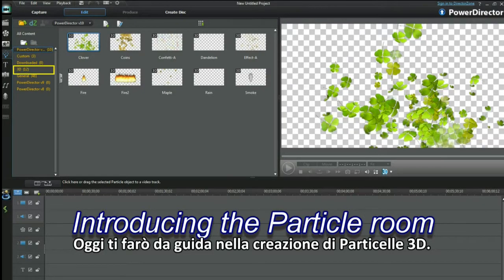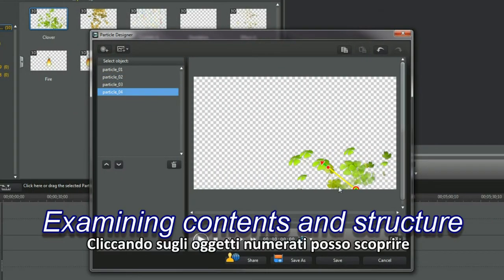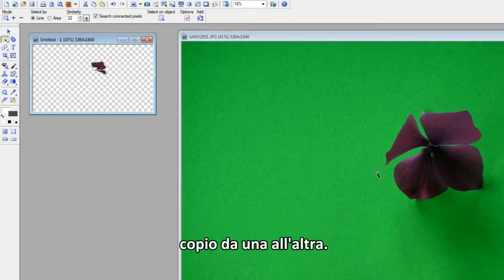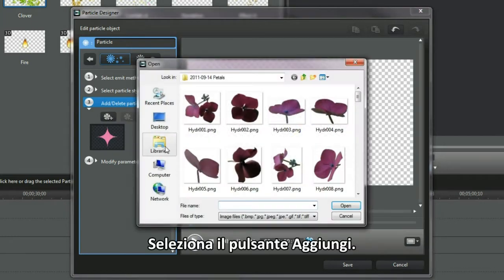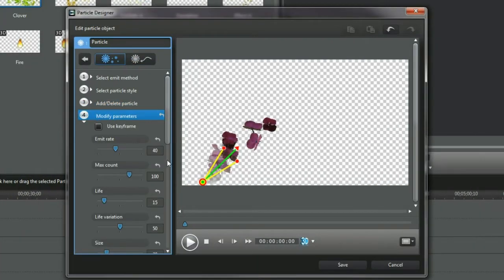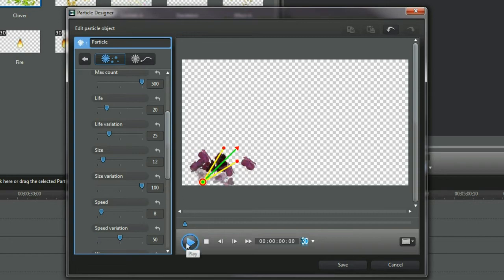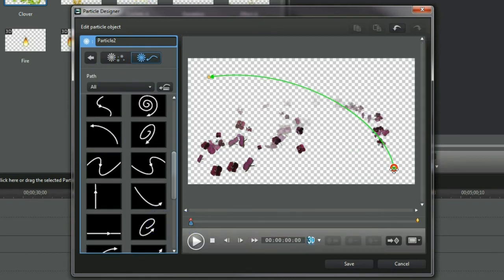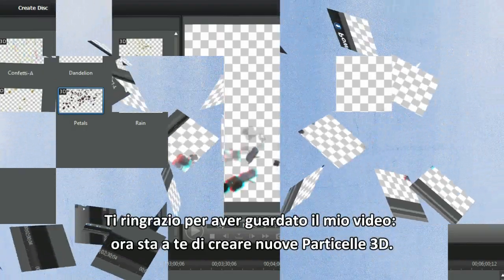PowerDirector 10 Tutorial - Come creare Particelle 3D